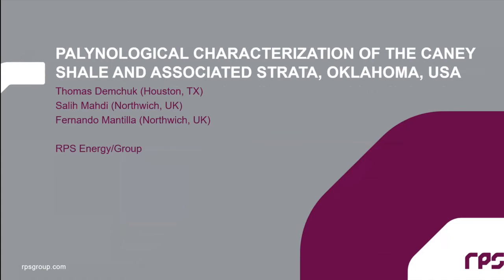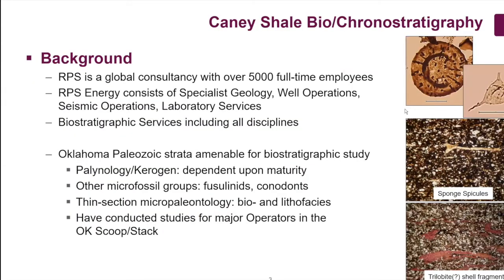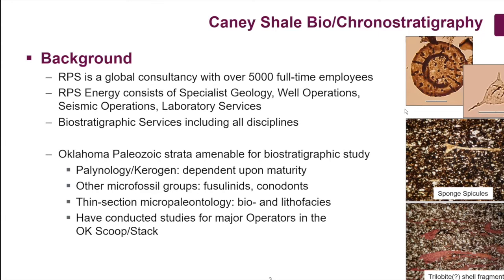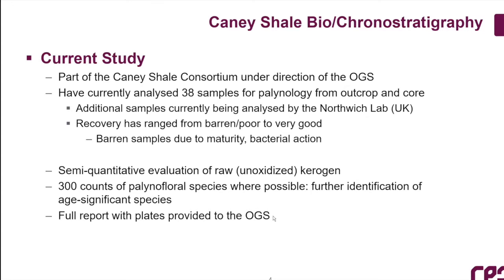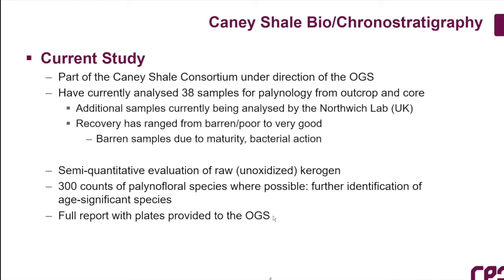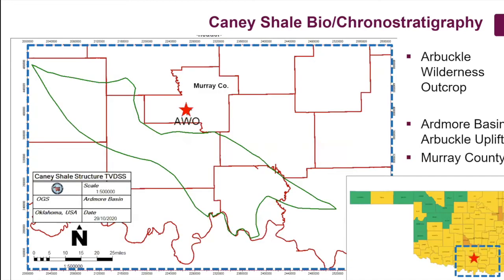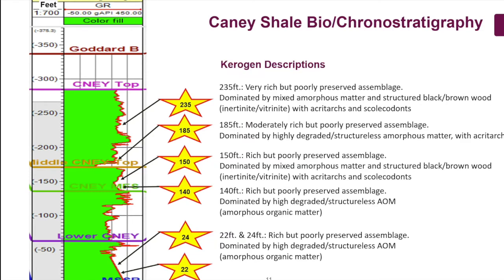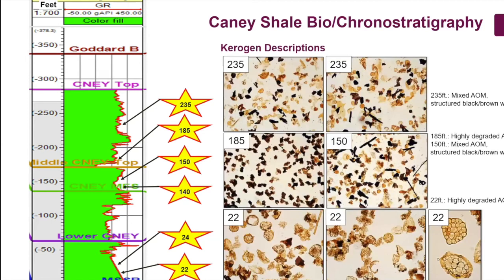Thomas Demchuk presents @ the Oklahoma Geological Survey's Shale Resource Plays of Oklahoma workshop